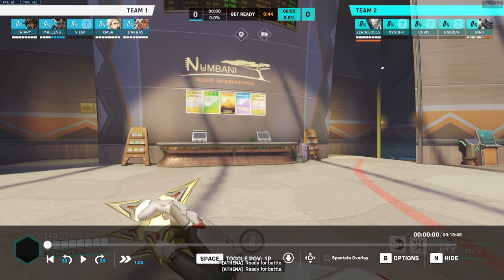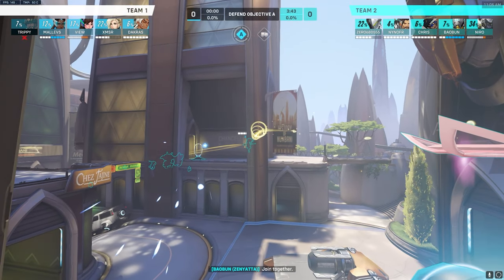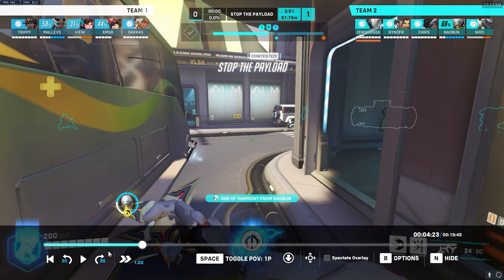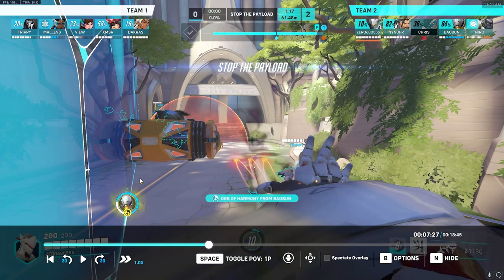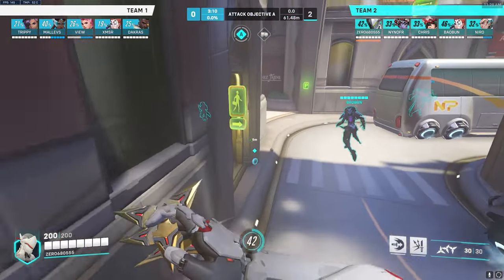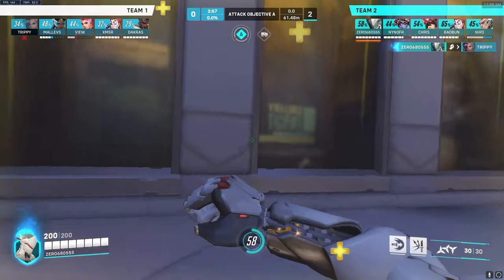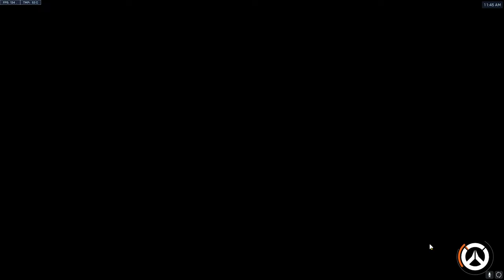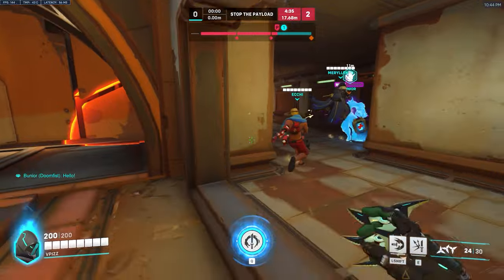THESE POSITIONING TIPS WILL MAKE YOUR MAKE GENJI OP | LIVE OVERWATCH 2 GENJI COACHING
I know this is a longer video but I hope that this was very helpful for Zero please don't be rude to him in the comments.

Hope you enjoyed it enough to check some of my other stuff

overwatch 2
genji vod review ow2
overwatch 2 genji
overwatch 2 genji review
overwatch 2 improve fast